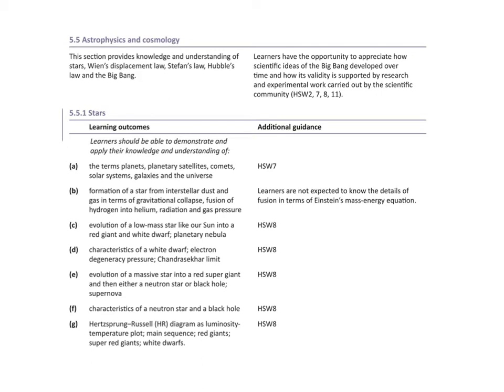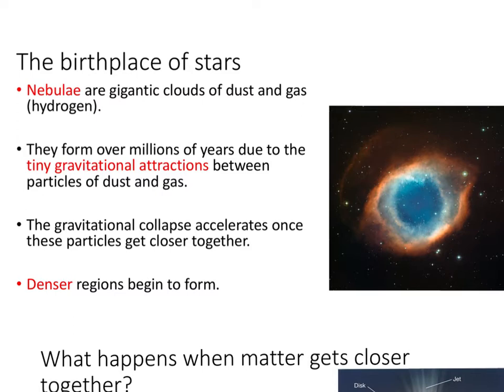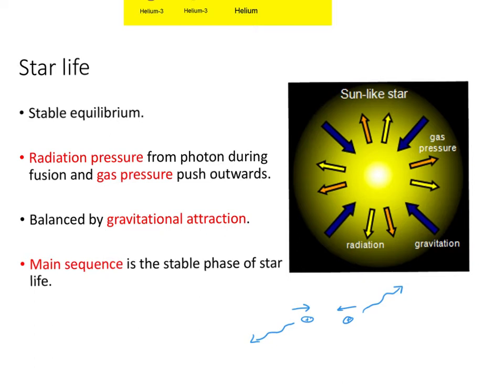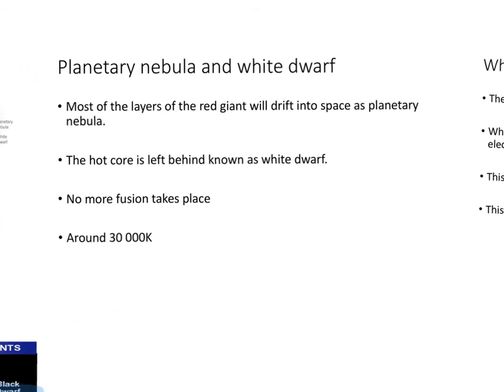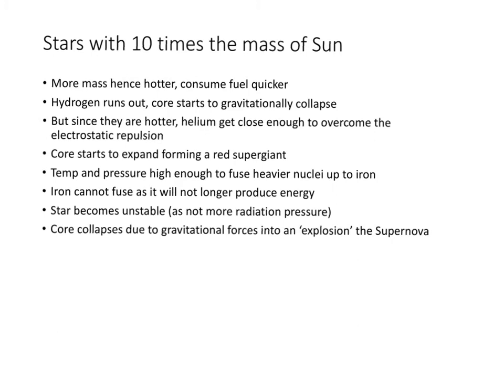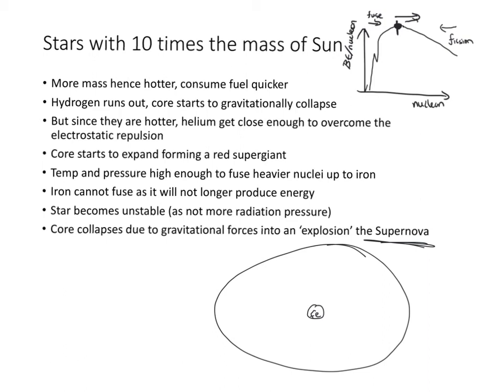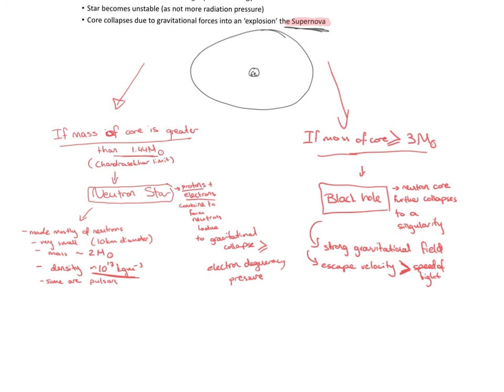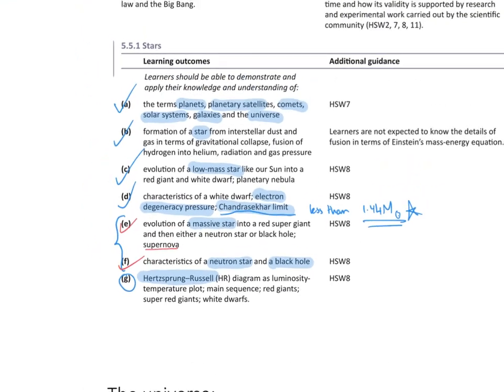Chapter 19 Lesson 1 Stars